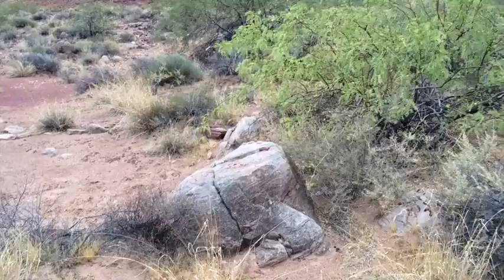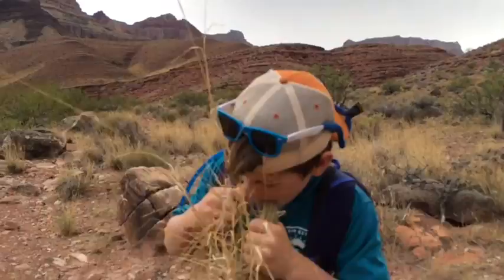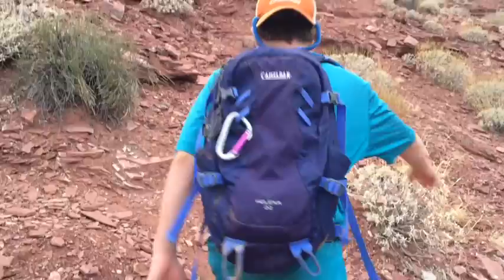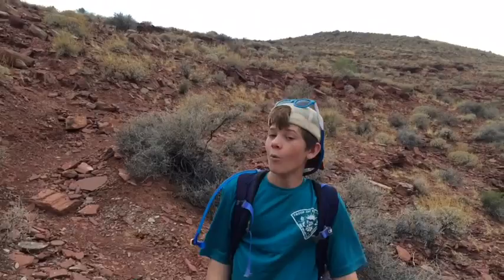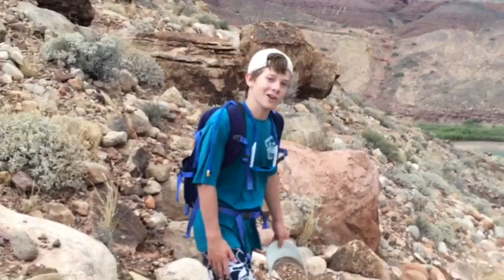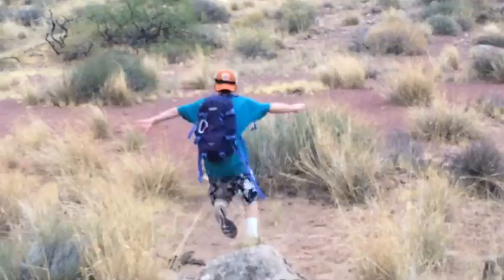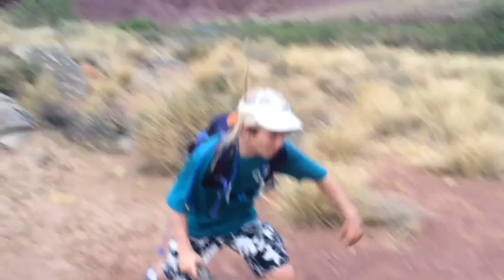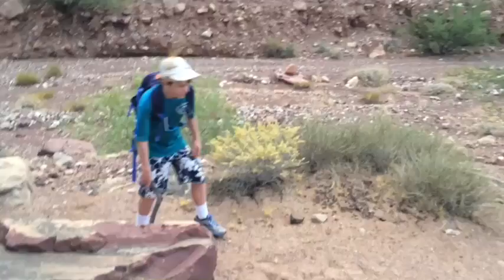Marcus Harrison: The Wilderness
I'm Marcus Harrison, and today we're learning how to survive in the wilderness.